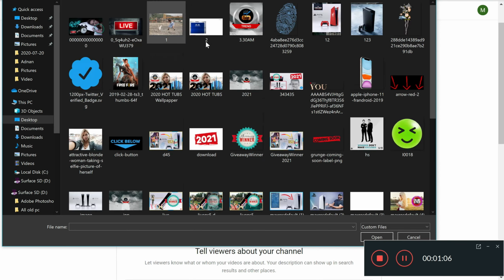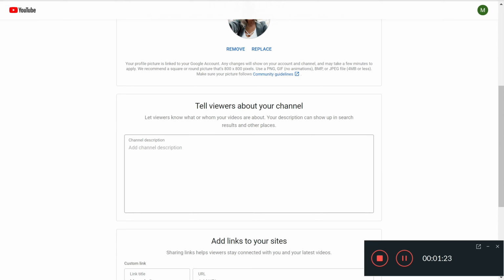How To Create A YouTube Channel | 2020 in (5 min)